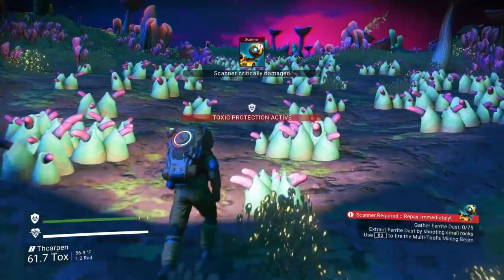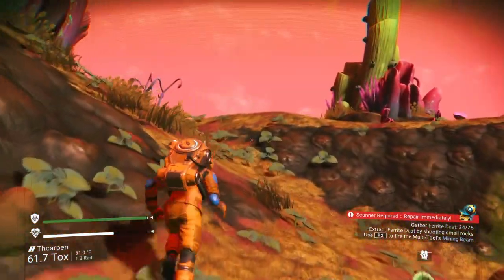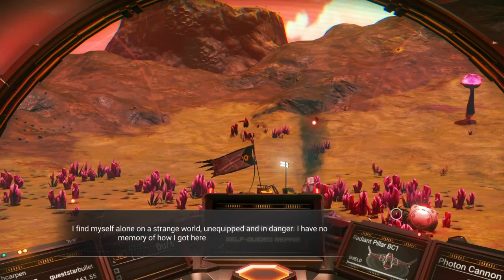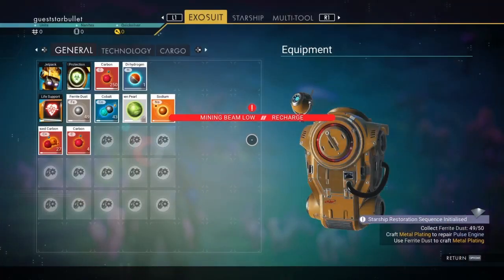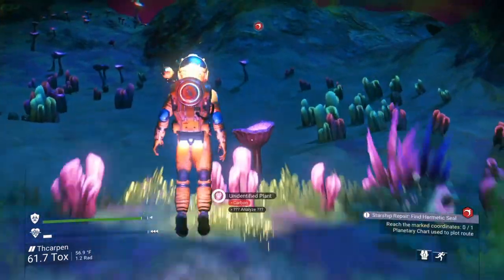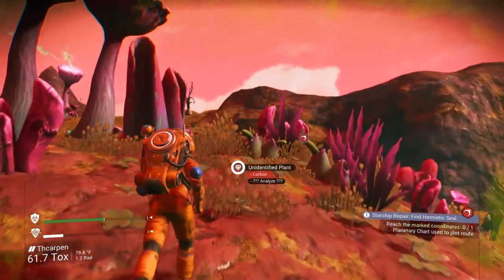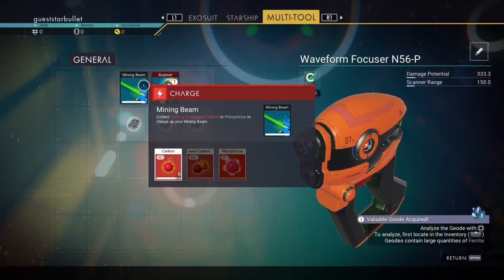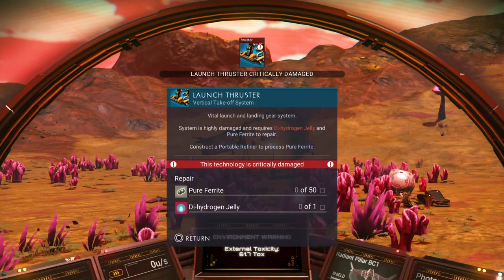No Mans Sky Origins gameplay Survival difficulty Nomanssky survival ps4 Origins patch 3.02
Hey guys todays video is a No Mans Sky gameplay in survival difficulty. We will be making our way across the planet. No Mans Sky is ancopen world survival space exploration game. No man's sky recently came out with a new patch this. Video will have all the new patch content available in it. No man's sky is a very difficult but extremely fun game. I plan to throw myself into the world of no man sky for the Long haul. The new patch Origins for no man's sky looks to have amazing detail. I have not decided if I will play no man's sky solo or with other players. I feel that witch ever I decide to do will give me plenty on content to give so if you love no man's sky expect to see lots of it here.